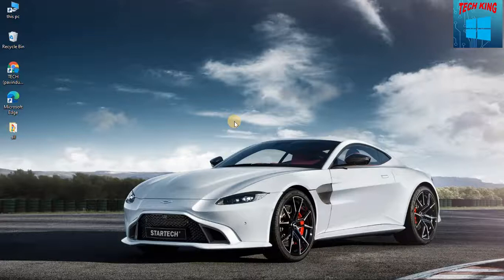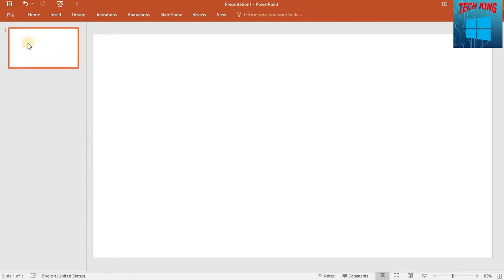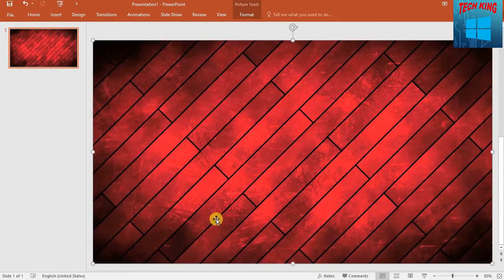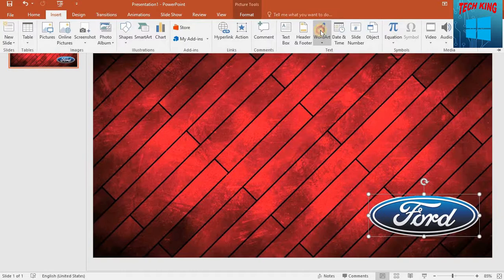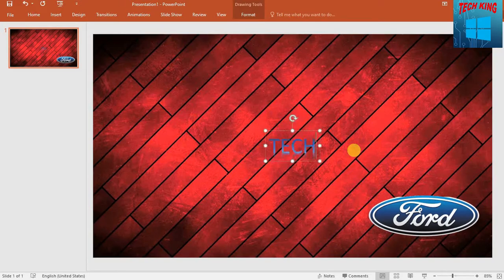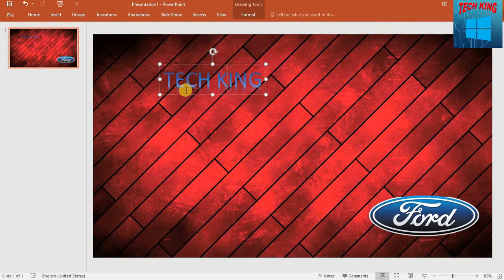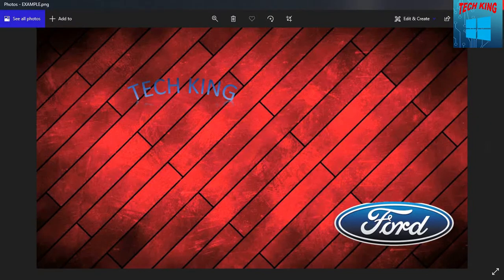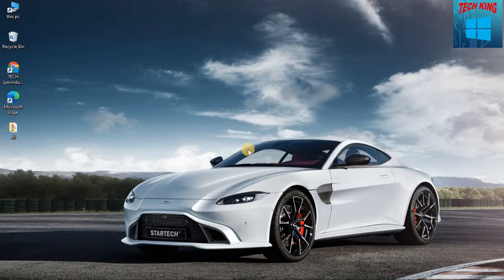How to make a thum nail free?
Coment...